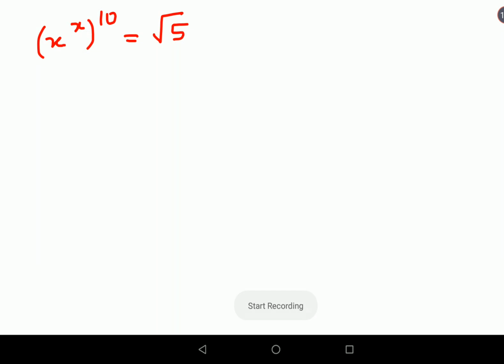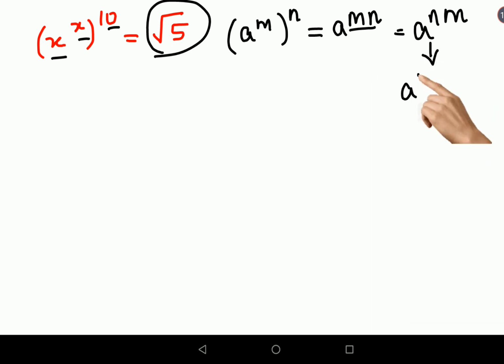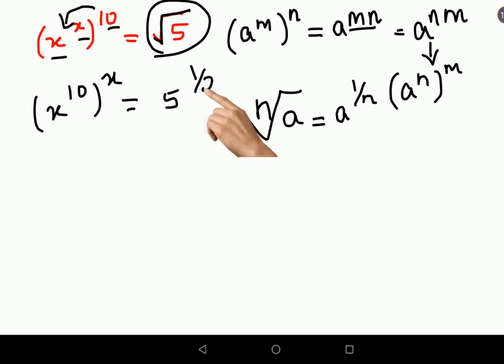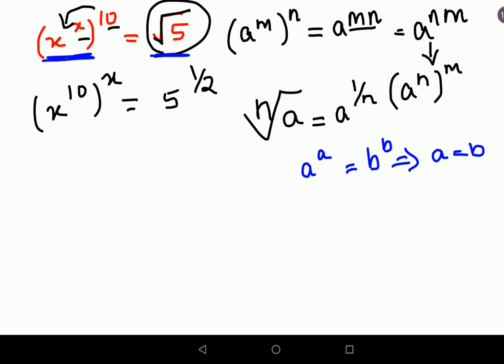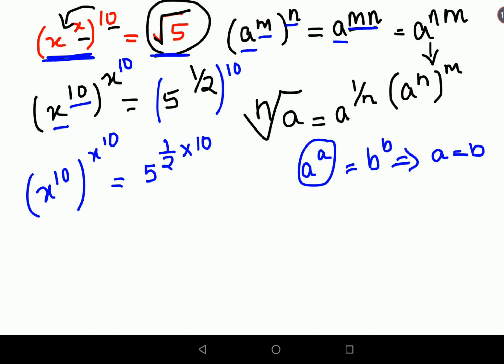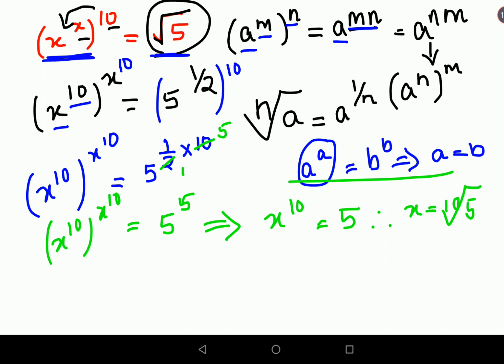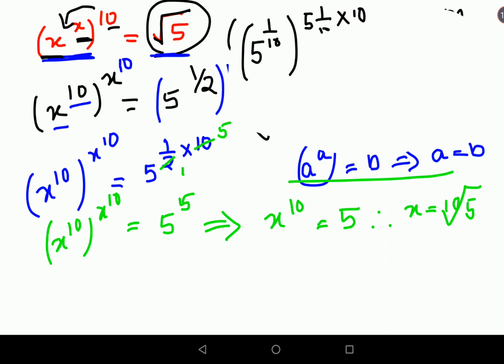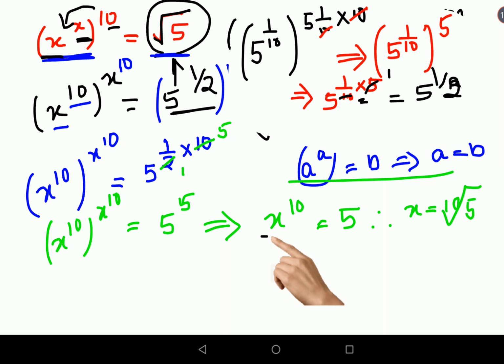Test your Math| Choose the correct option!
Test your math

The link to Cam and Doc Scanner with pdf editor pro app is

complete the series questions
question 9
number series questions for class 5
five fives answers
5 fives answers
0 questions
sample series 3 questions
series 3 questions
3 questions test
series 4 questions
quiz 4-2 complex numbers
completed series to watch
series 6 question breakdown
z(z+9)=1 complete the square
series 6 questions and answers
series 6 sample questions pdf
question 7
series 7 test questions examples
series 86/87 sample questions
the complete series 8
8 simple rules complete series dvd
series 9/10 sample questions
series 9/10 practice questions
find the product of the complex numbers z1=5
how to solve complete the series questions
complete the series questions for class 5
multiple choice questions on completing the square
complete the series questions with solutions pdf
complete the series questions with answers
which figure complete the series
series questions with answers
what is a complete series
figure series questions and answers
is lost series complete
k question
complete the number series questions
how to answer series questions
number and series questions
p-complete problems
q complete shake
queen of the south complete series
series 24 example questions
how to do series questions
how many questions are on the series 10
v complete series dvd
v complete series
xbox series x questions